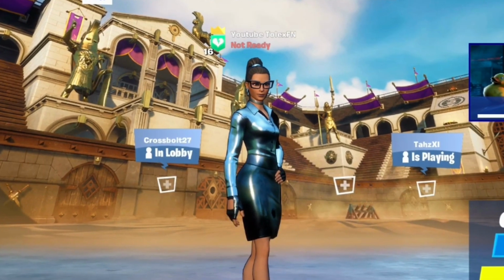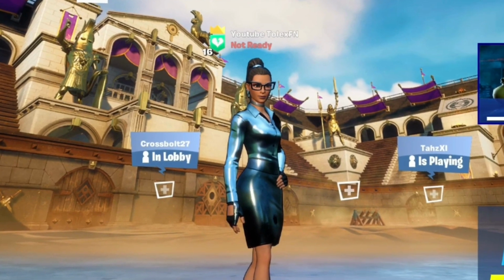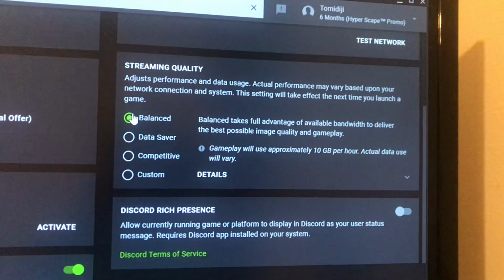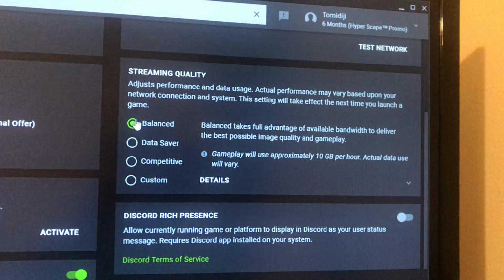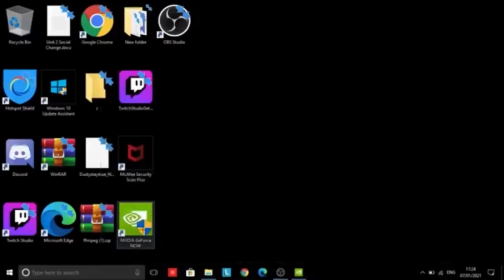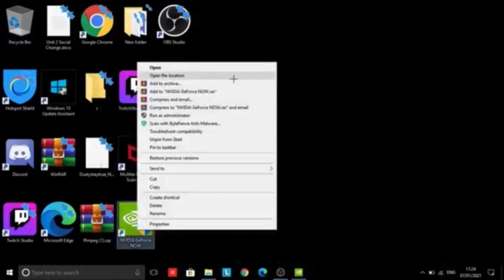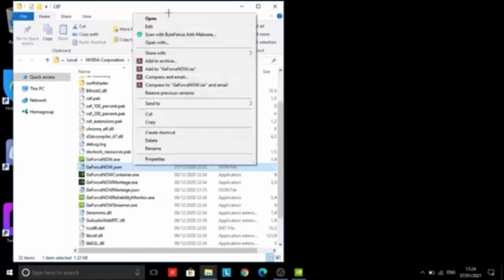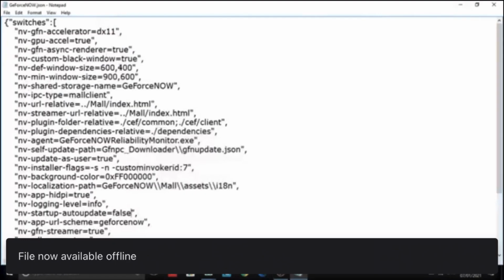How to *REMOVE* Spotty Connection and Blurry Screen from GeForce Now 2022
How to *REMOVE* Spotty Connection and Blurry Screen from GeForce Now 2021